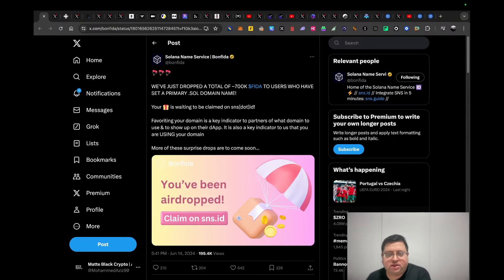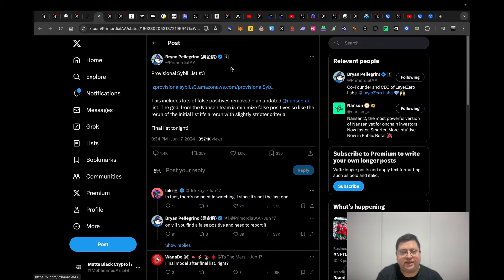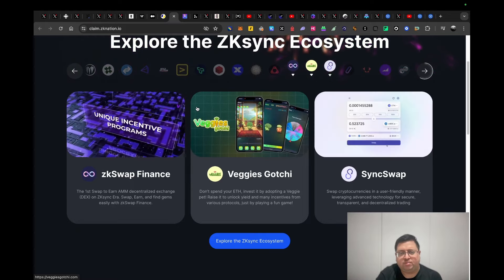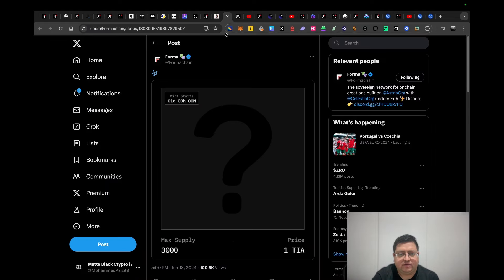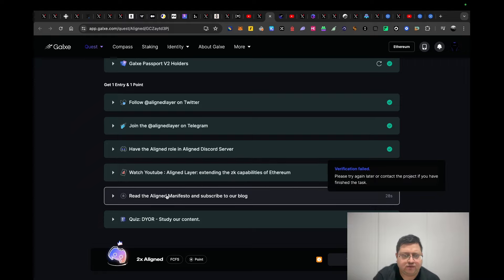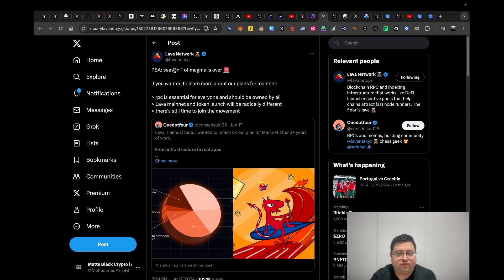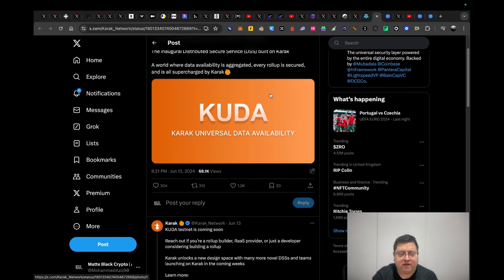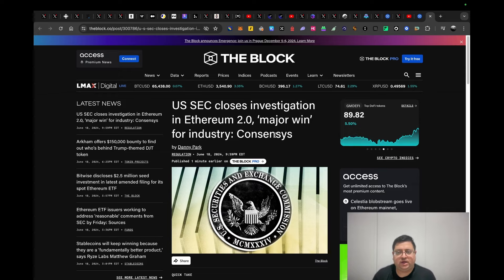Alpha Actionables EP3: Airdrops + NFT Mints | Doodles, ZKsync, LayerZero, Gnosis Card & More Alpha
Another Alpha Packed show

$FIDA airdrop for .SOL holders - 6 months to claim

Mystic Network airdrop checker live - ZK Layer of Web3

Claimed airdrop - Delegated to ETH Daily
I don't plan to sell at theses prices

Base x Doodles NFT mint
I minted on Zora and Base

Kaira Social Club - 10k mint limit - Kaira is a web3 social media platform powered Lens

New Forma Mint - 3 in 1 - 5pm
Possible airdrop from Hyperlane, Astria & Forma -

Aligned Galxe Tasks - Wait 24hrs to claim - Raised $22M Tier 1 Investors
Quiz Answers - A,B,B,B,B,B,B

Caldera Crusade: Olive - Galxe - Week 8 - Claim Points + OAT

Solana Layer 2 Sonic raises funds at $100 million token valuation - $12 million in a Series A

US SEC closes investigation in Ethereum 2.0, ‘major win’ for industry: Consensys